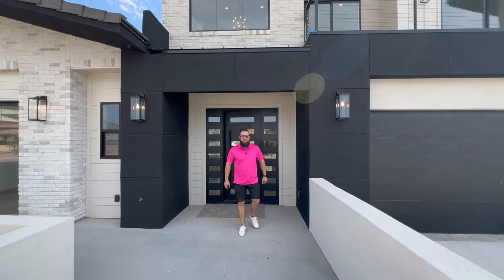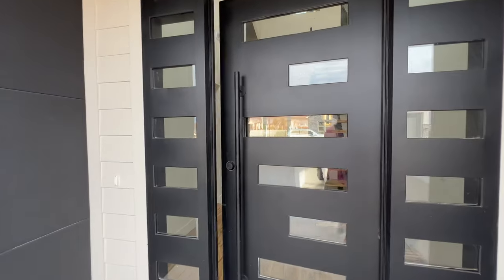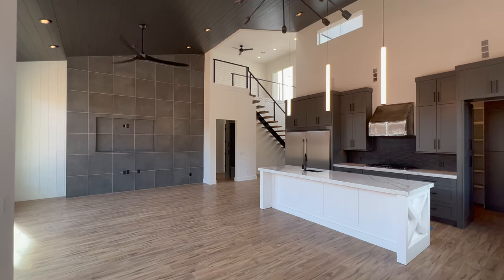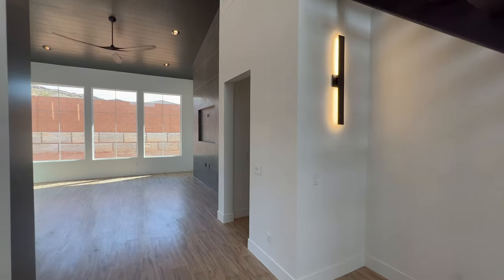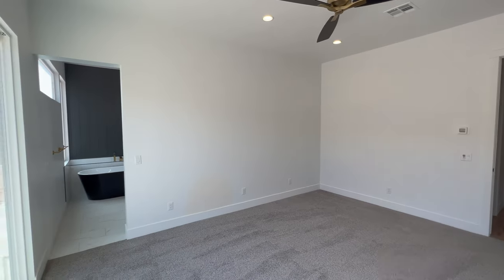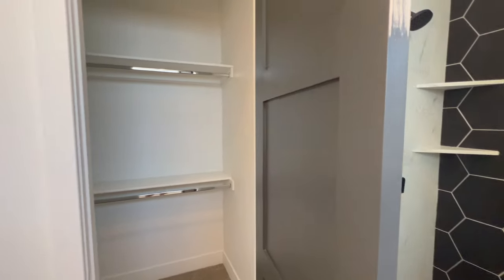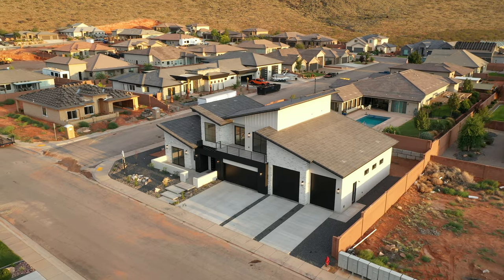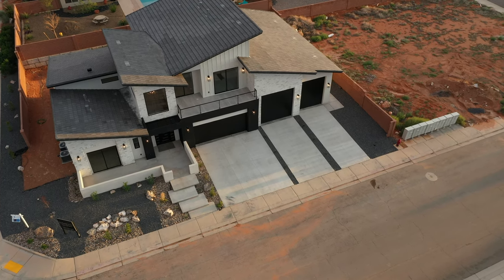Hurricane Utah Home for sale| Modern | Double RV garage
This incredible Hurricane Utah Home is for sale. Modern design incorporates a lot of extravagant custom touches and a double RV garage makes this home ideal for the area.

00:00 Introduction
00:37 Tour of a custom luxury home
01:00 $30,000 buyer incentive
01:25 Property stats
02:09 Exterior Features
02:40 Grand entry with modern staircase
03:22 Living room
04:01 Gourmet kitchen
04:12 commercial refrigerator
04:37 Hidden pantry
05:16 living room custom details
05:49 Guest suite - casita
06:02 powder bath
06:20 Casita
07:12 custom backbone staircase
07:27 Mudroom
07:41 Primary suite
08:06 primary bath
09:09 primary closet
09:21 Laundry room
09:42 Upper-level loft
10:33 The loft
10:56 Views of pine valley mountain
11:10 Upstairs bedrooms
12:37 Balcony views
14:13 Double Rv Garage
15:32 Call us for a private tour